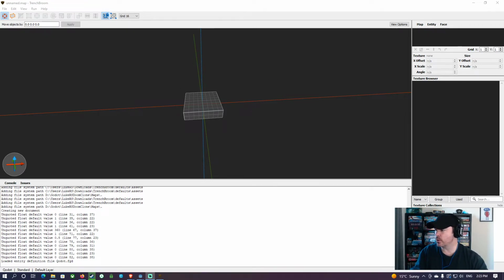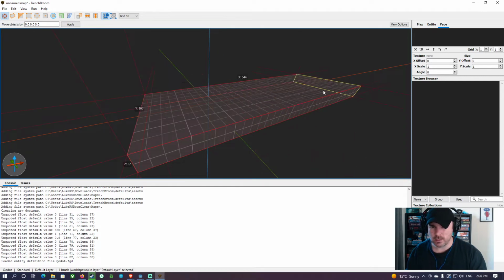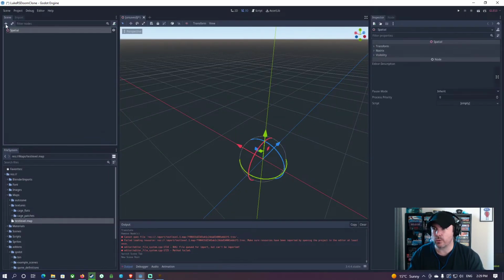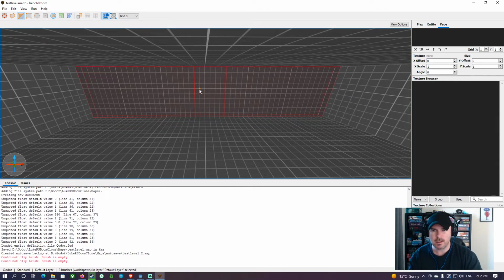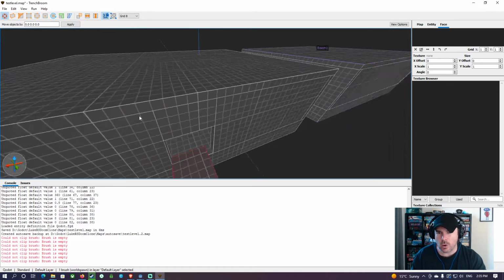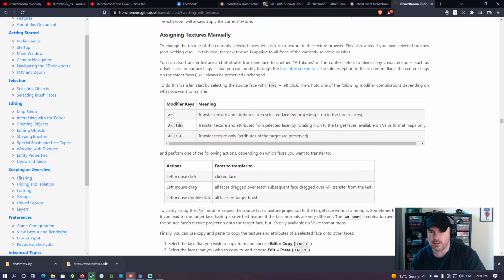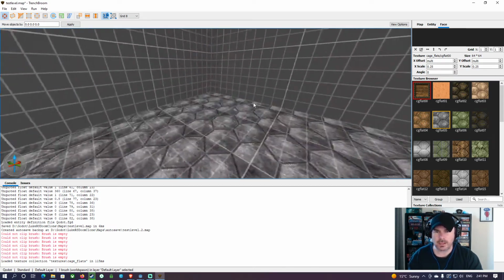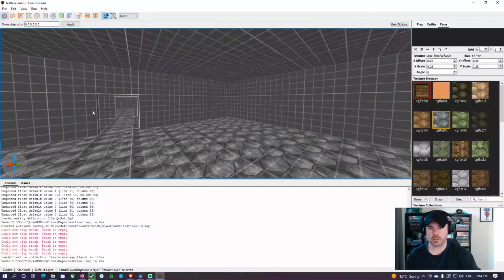Godot Doom Clone - Part 16 : Trenchbroom Basics